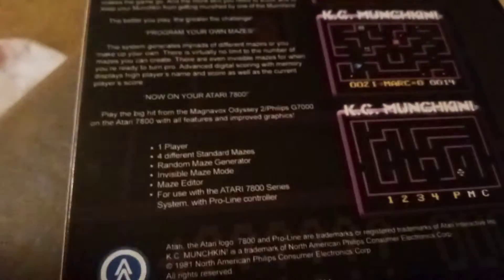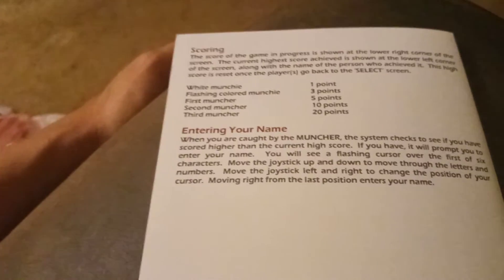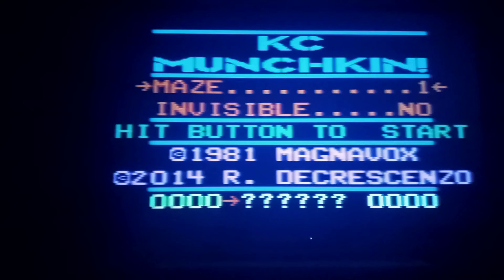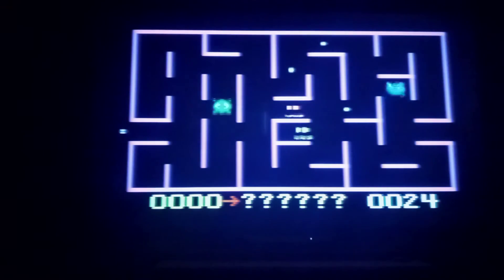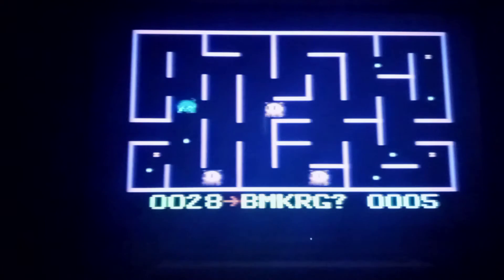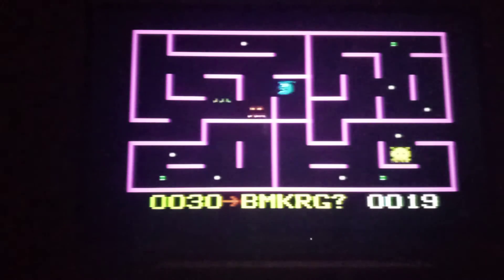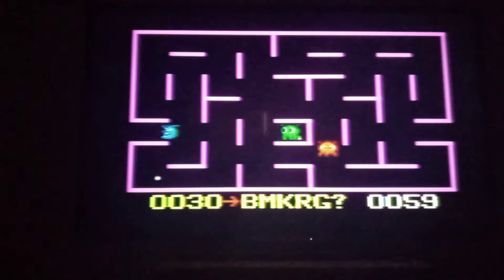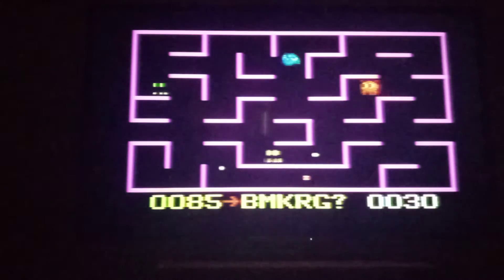K.C. Munchkin! Atari 7800 Homebrew Review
Here's my review of K.C. Munchkin! a homebrew game for the Atari 7800!

My preferred YouTubers The New Retro Show, and Gaming Historian also have nice videos featuring this game!!

For those who maybe interested a copy of this game can be purchased at the AtariAge Store!!!